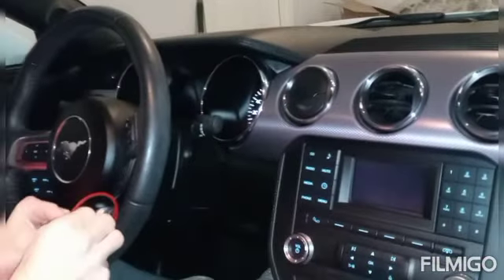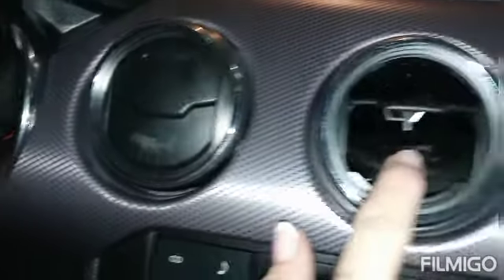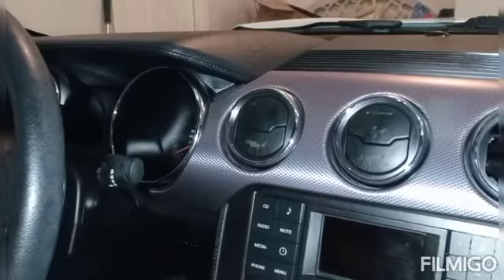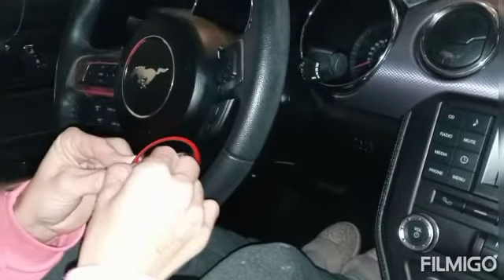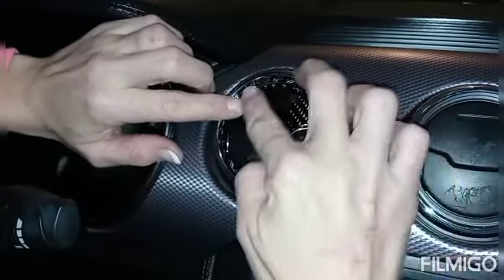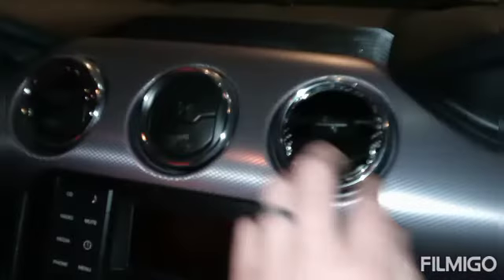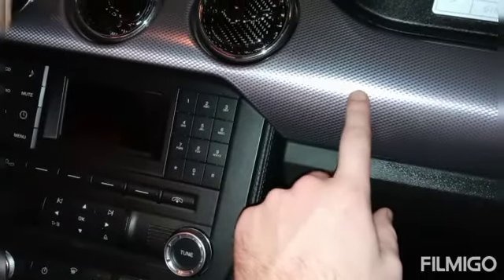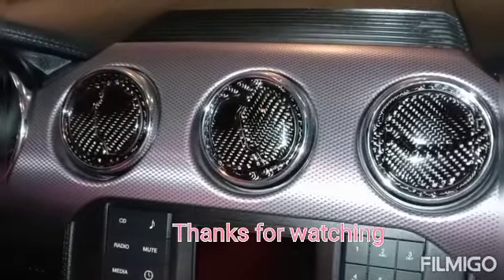Ecoboost Mustang Air Vent Covers.